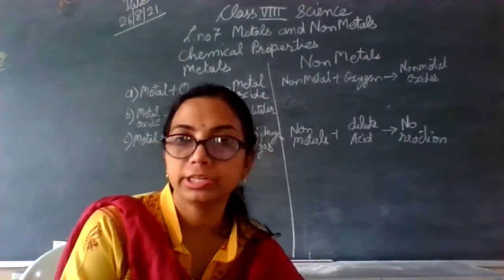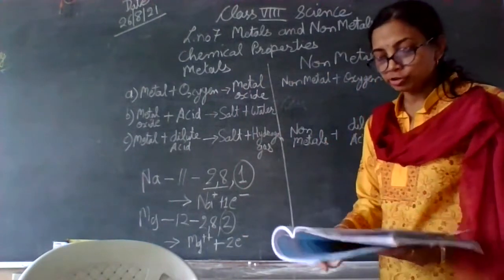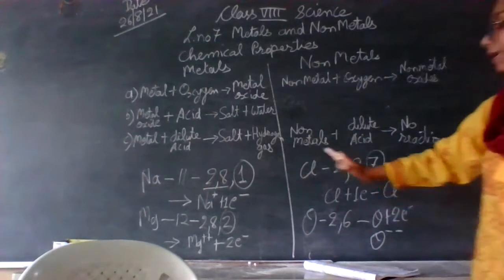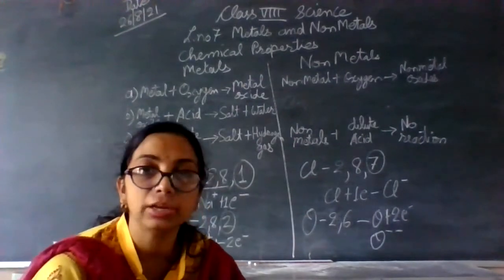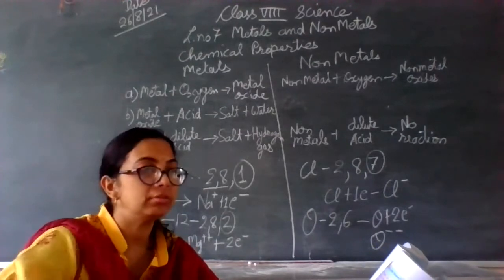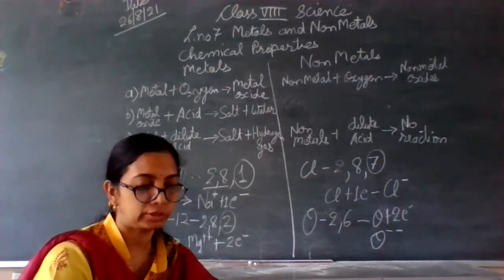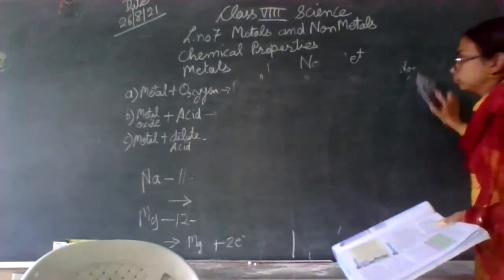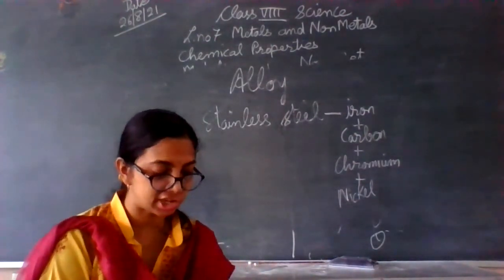STATE BOARD Std 8 Science -Metals and Non metals